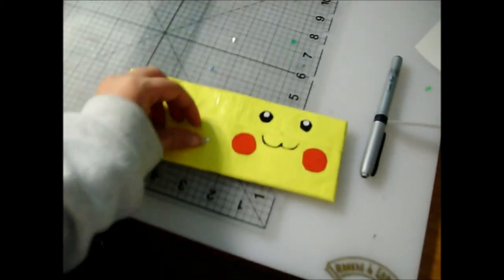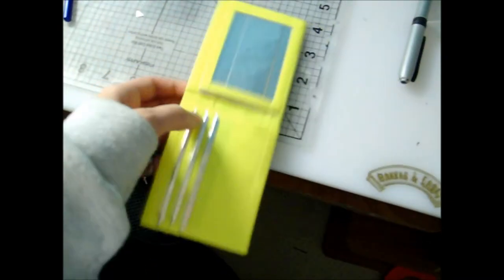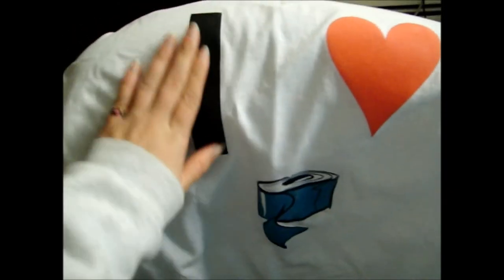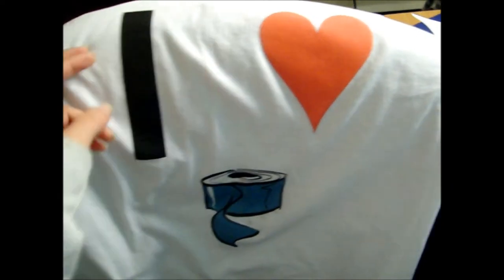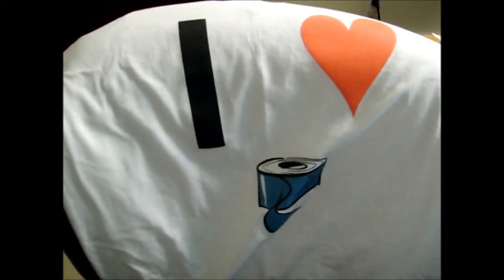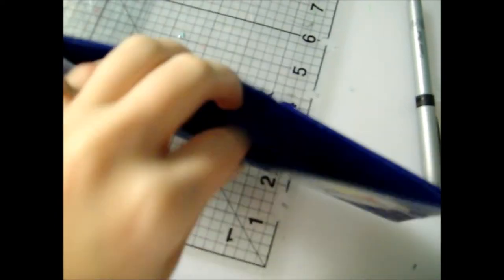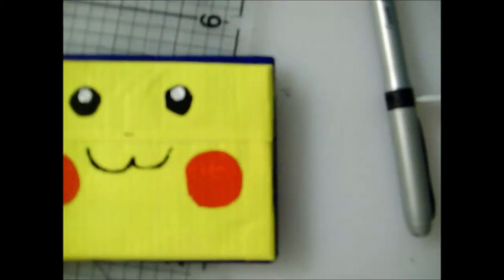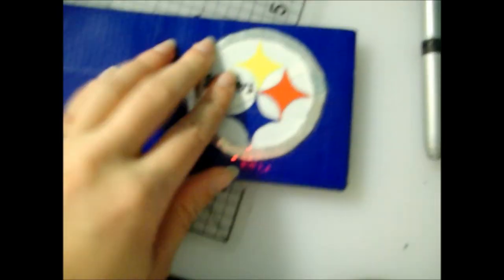2 wallets and t-shirt!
i hope you guys like them :D